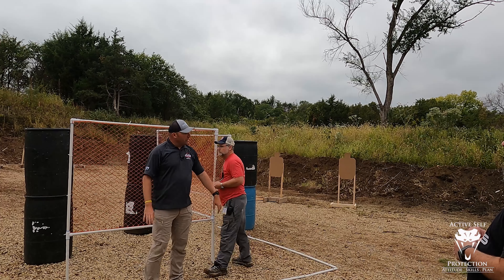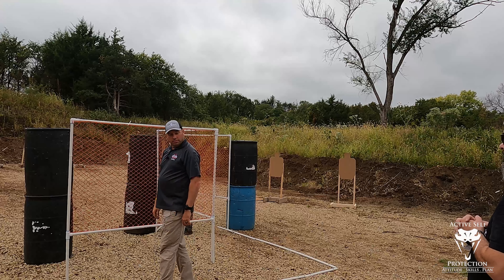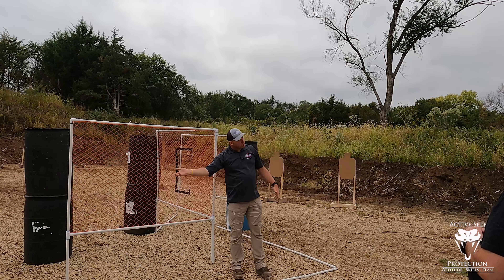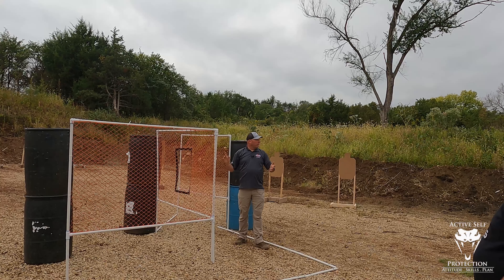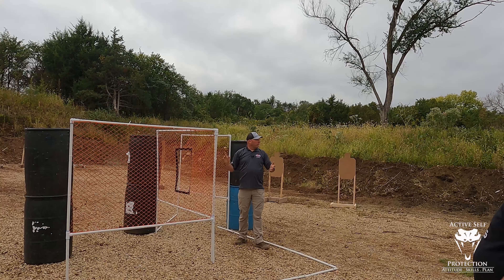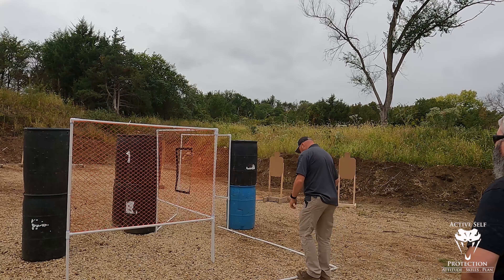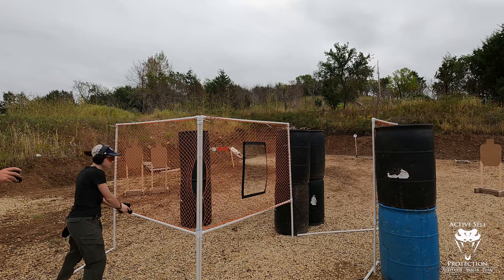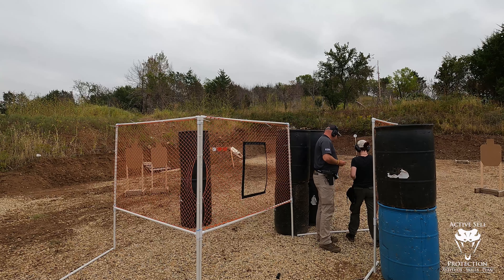Range Monkey Practices Competitive Shooting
Please thank Mountain Man Medical for bringing us today’s video of Range Monkey Practices Competitive Shooting!  for comprehensive but compact trauma kits.  They offer discounts for firearm instructors, teachers, veterans, and others.  Check out their selection of name brand quality components today.

If you value what we do at ASP, would you consider becoming an ASP Patron Member to support the work it takes to make these videos like Range Monkey Practices Competitive Shooting? gives the details and benefits.